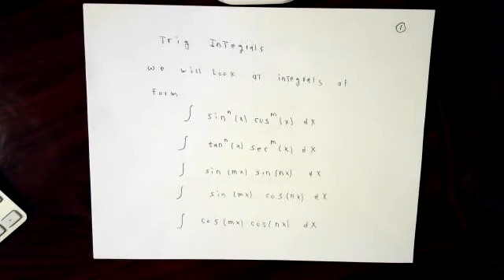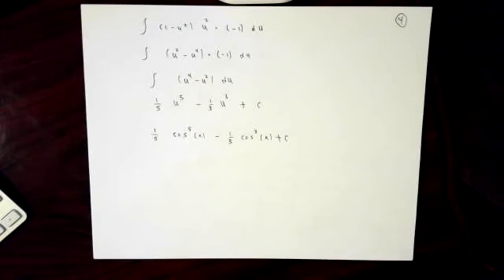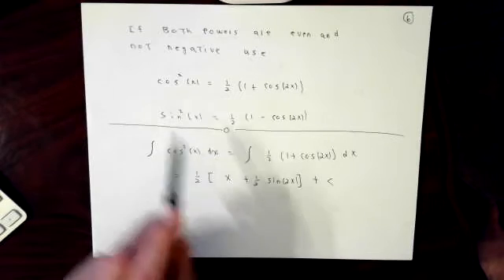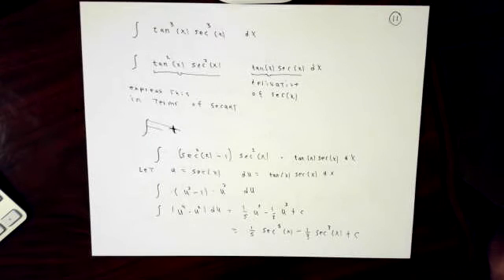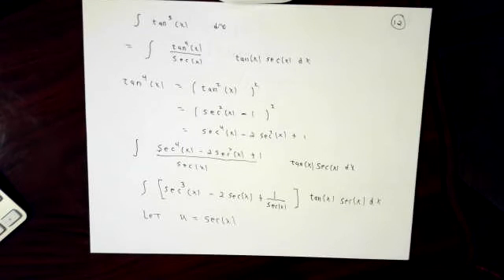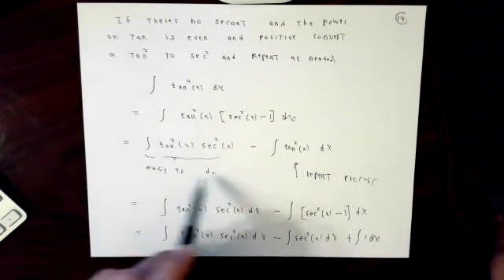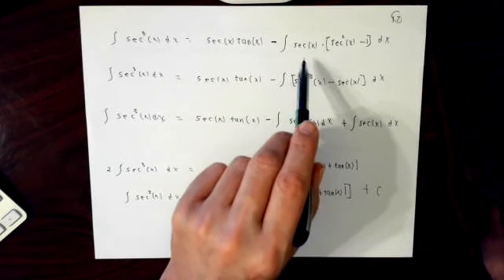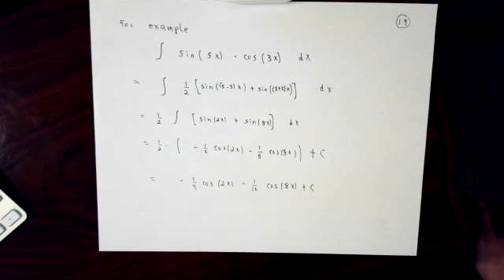Trigonometric Integrals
In this video we look at some integrals involving trigonometric functions, products of sine and cosine also secant and tangent.